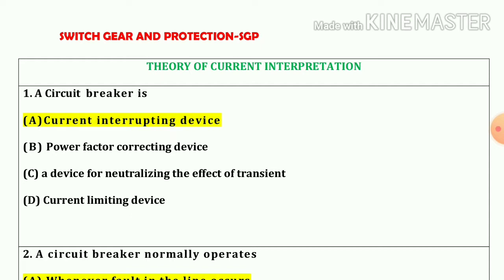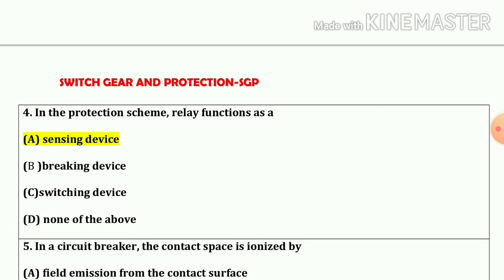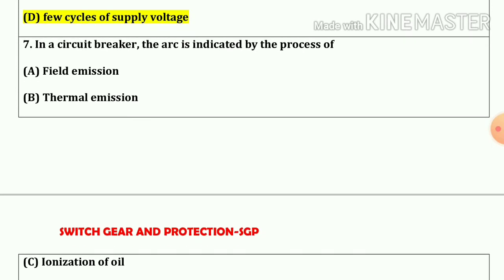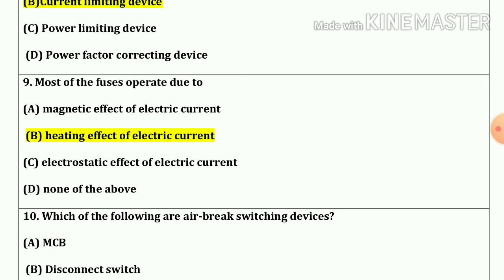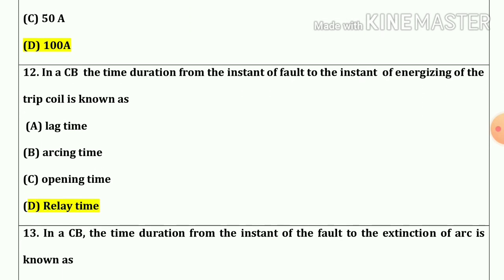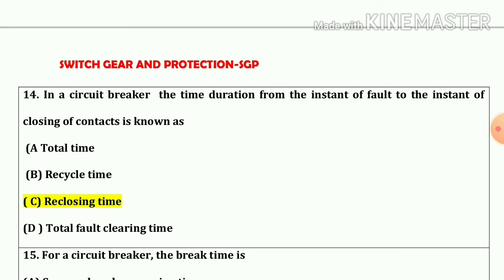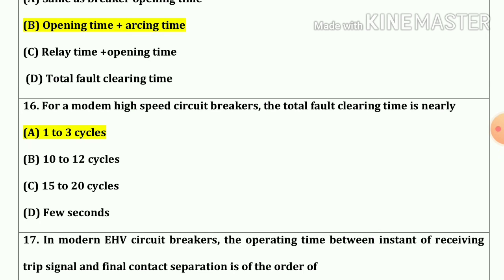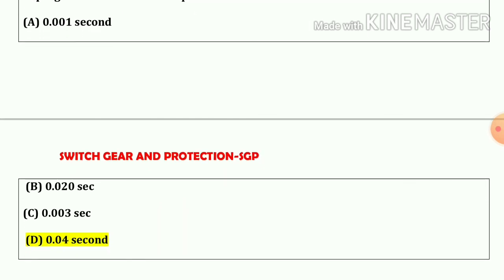DGVCL MGVCL UGVCL PGVCL GSECL Getco JE SWITCH GEAR & PROTECTION important mcq 2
SGP MCQ Switch gear and protection power system

This MCQ will helps in various competitive Exam,GTU exam and government Exam.